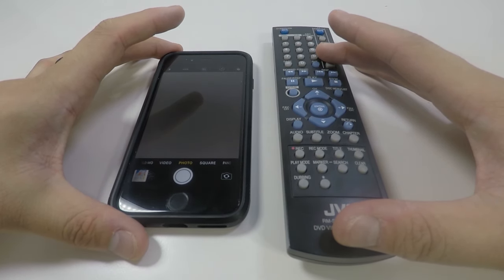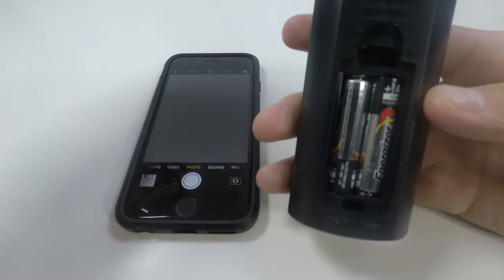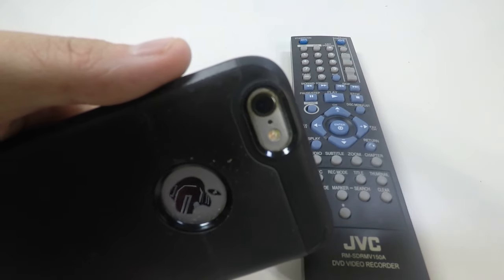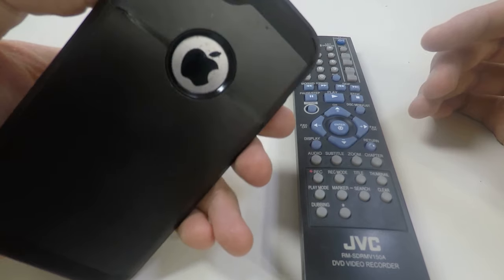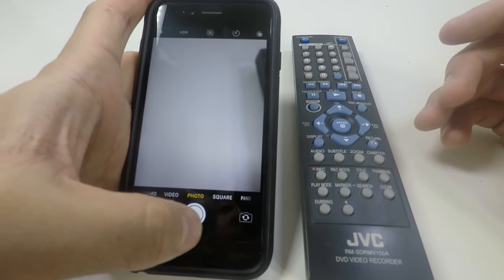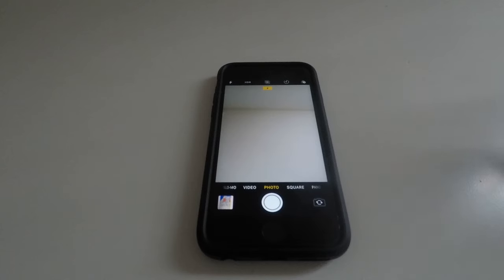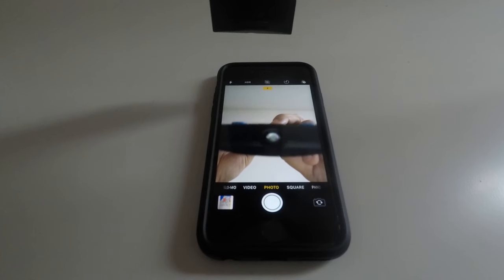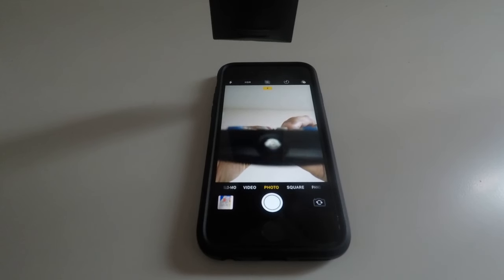How to Test a Remote Control with a Smartphone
Sharing how I test remote controls before I resell them. Hope you enjoy!

Link to my Ebay store:

Shipping Scale

Thermal Printer
Thermal Printer Labels

Poly Mailers [12x15.5]
Clear Poly Bags [11x14]
Bubble Wrap

Ebay Thank You Cards